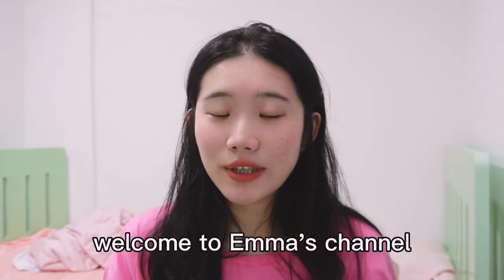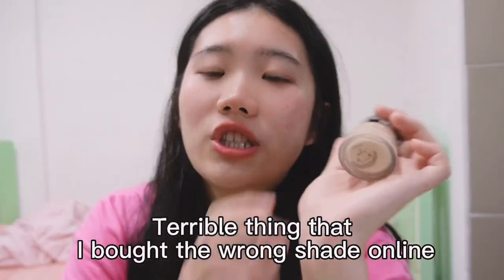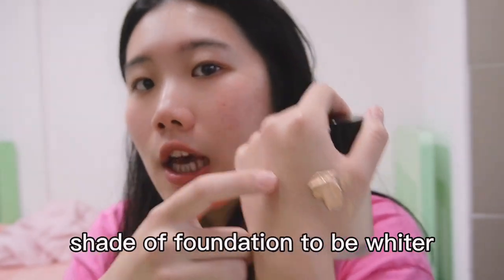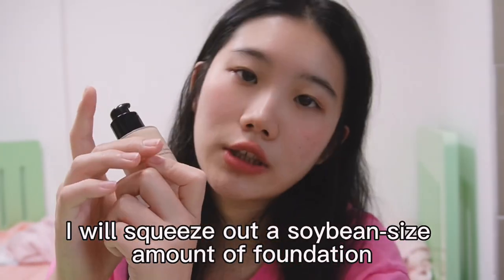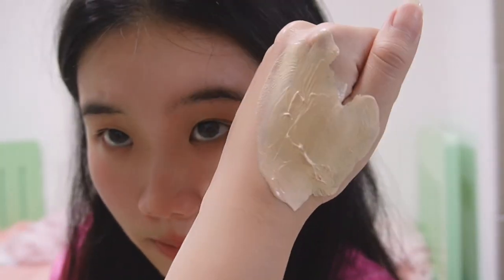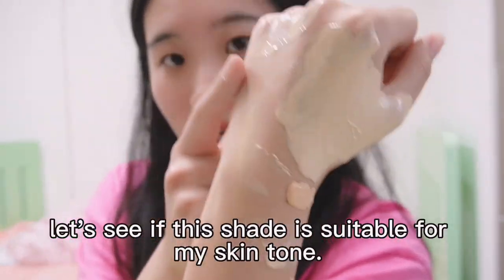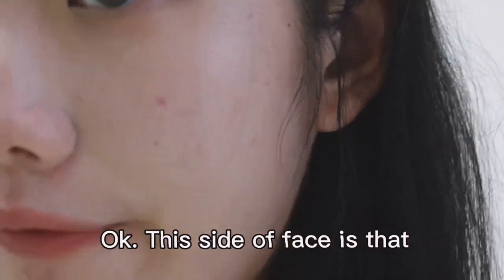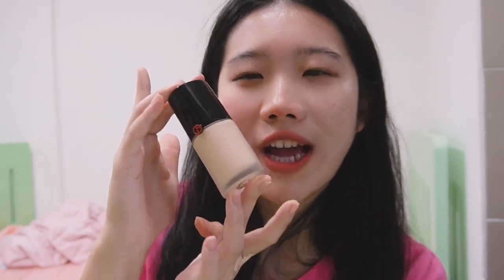English vlog—How to change the shade of foundation!!!